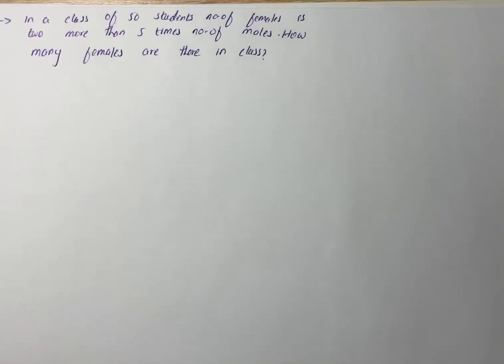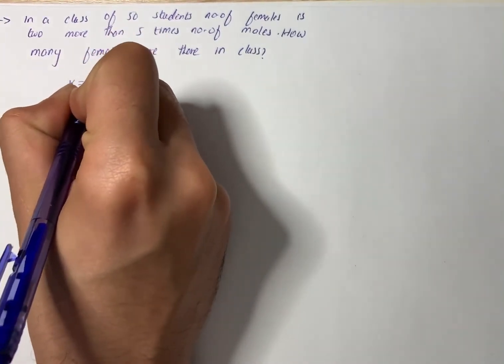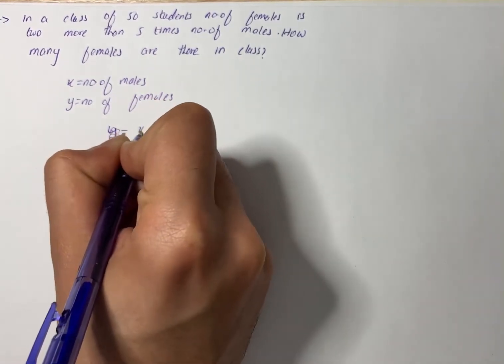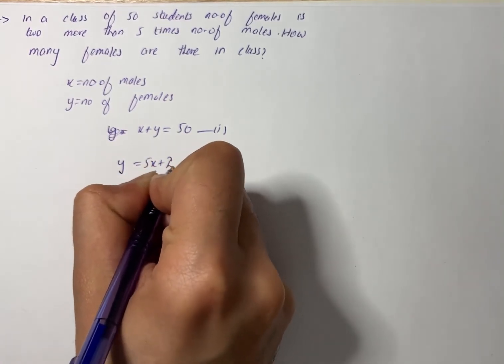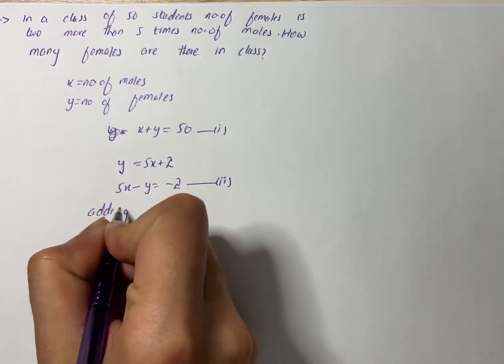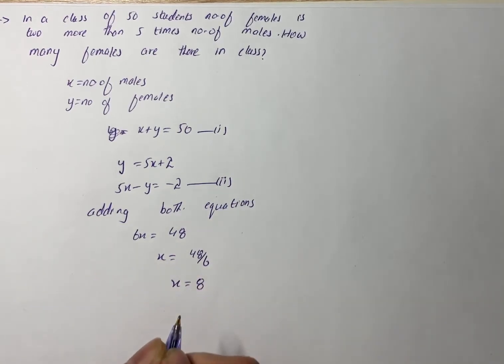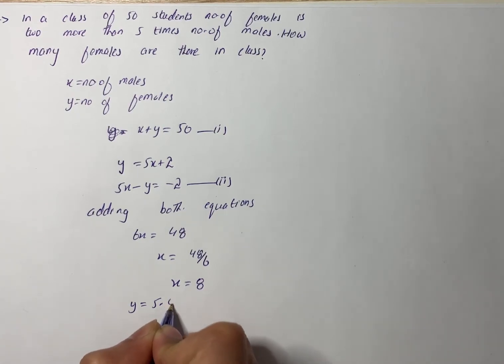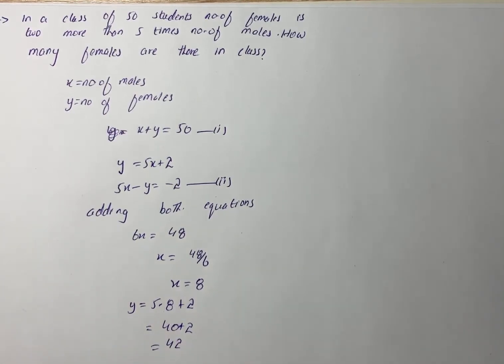Solve each problem by setting up and solving an appropriate system of equations. | Plainmath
Solution to Algebra question: Solve each problem by setting up and solving an appropriate system of equations. In a class of 50 students, the number of females is two more than five times the number of males. How many females are there in the class?